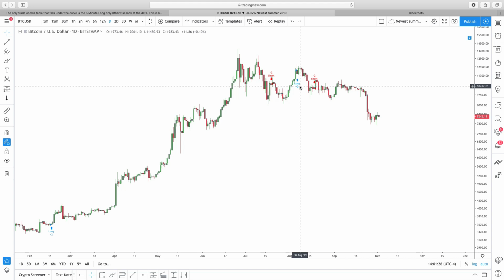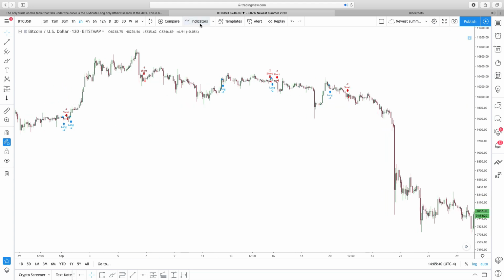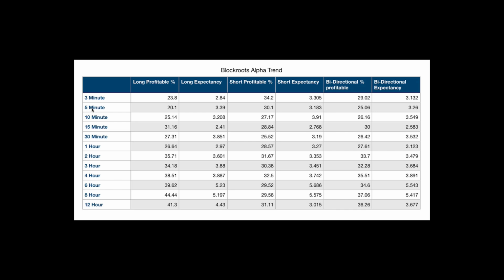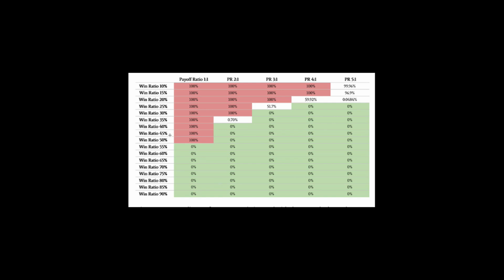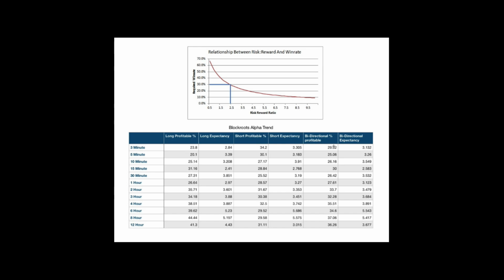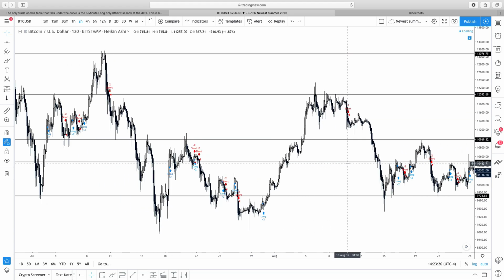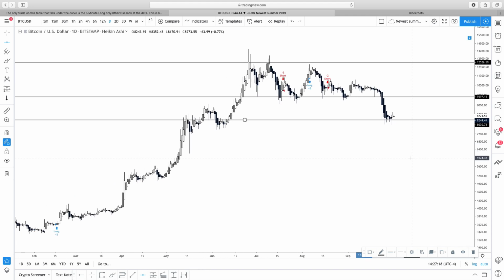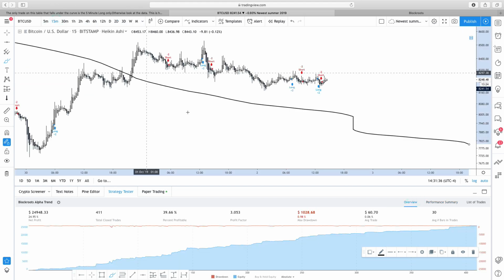Blockroots Alpha Trend